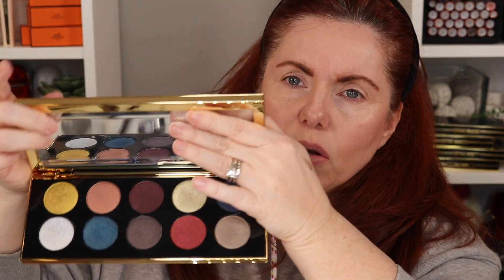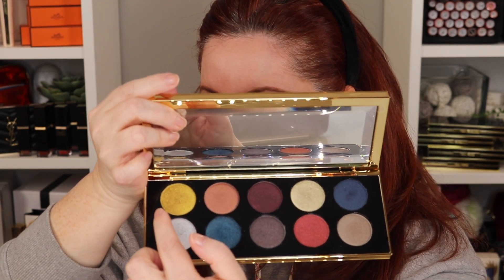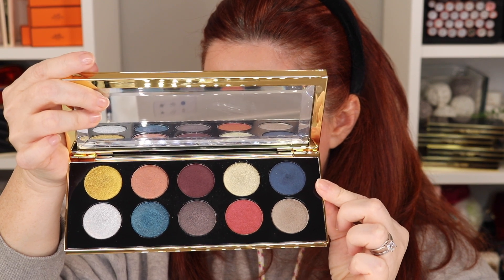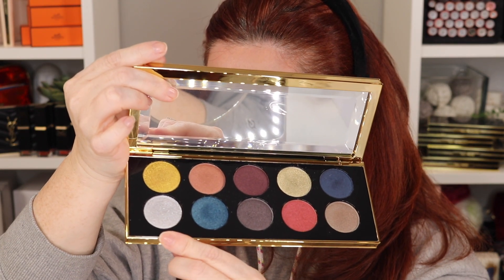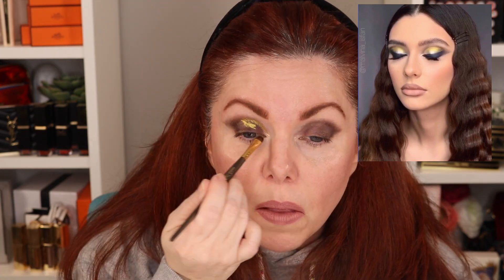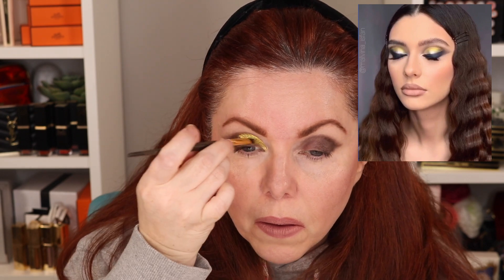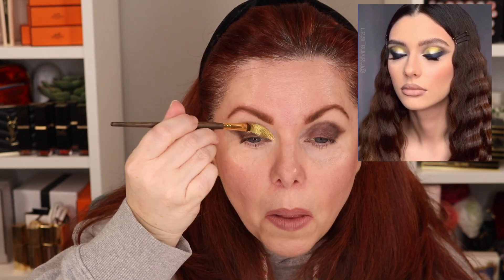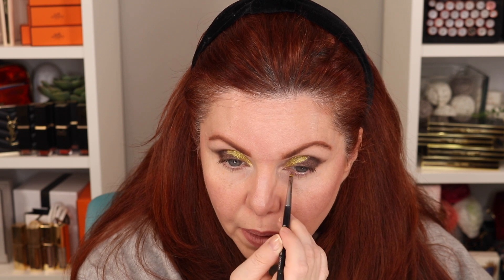Precious Metals Smoky Look feat. Pat McGrath Labs | Nailed It?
One of these days we are going to pick a nice, easy looked for Nailed It? But not today! Today's look is a precious metals smoky look featuring the Pat McGrath Decadence palette! Did I nail it? Did I even get close? Tune in to see!

*Guerlain Watery Oil
*By Terry Baume de Rose
*Tom Ford emotion proof eye primer
*By Terry Terrybly Densiliss Foundation in FreshFair
*Pat McGrath Decadence palette
*Pat McGrath Blitz Brown eyeliner
*Wayne Goss eyeliner in Obsidian
*Dior Blush in Rose Montaigne
*Dior Lipliner in St. Germain
*Dior Lipstick in Beige Couture (velvet)

*Sonia G Designer Pro
*Sonia G Inochige Pro